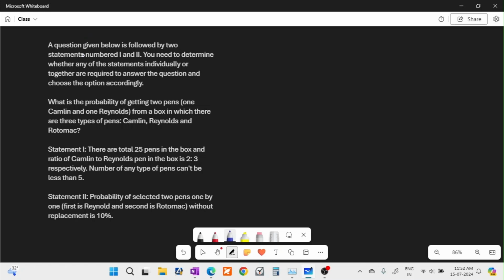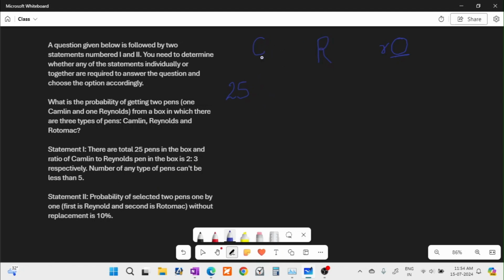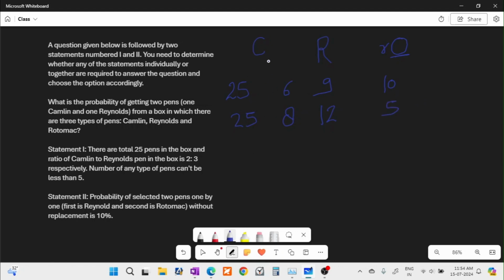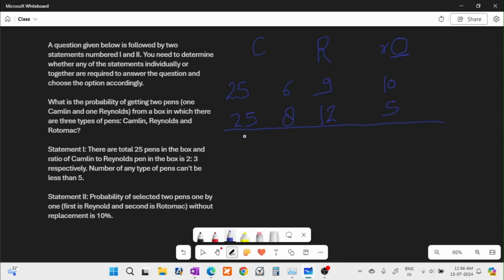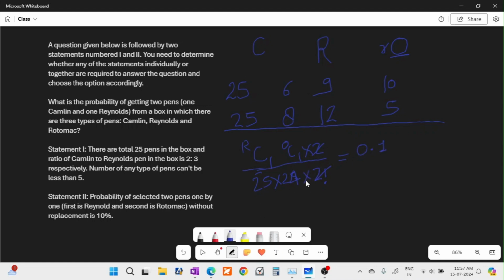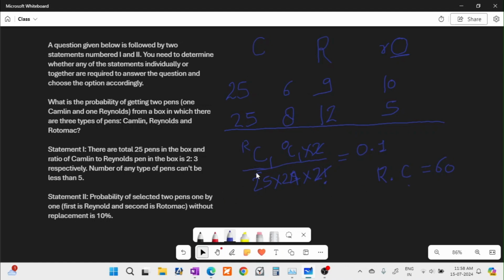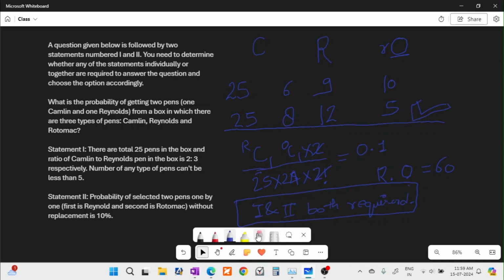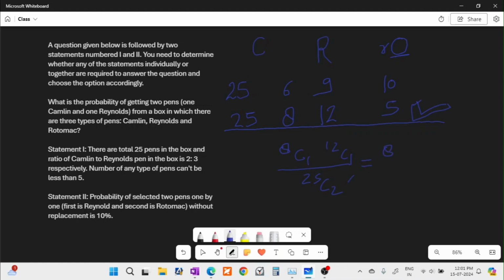Probability in Data Sufficiency, Quantitative Aptitude; Bank, SSC, etc